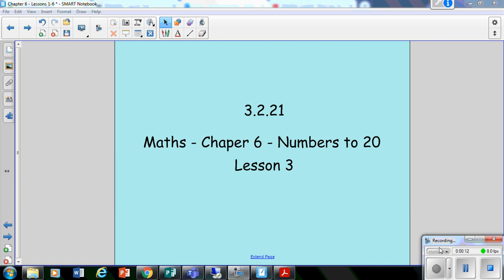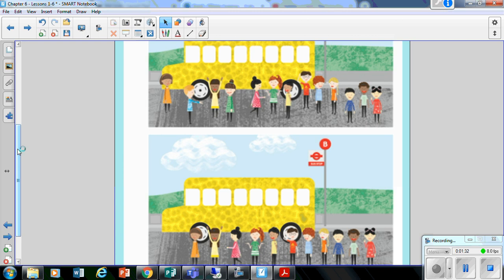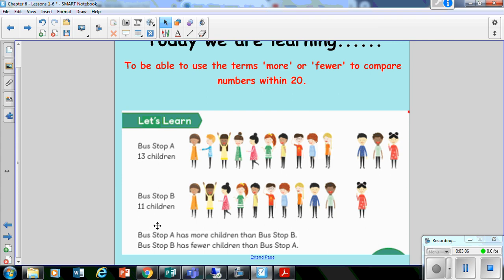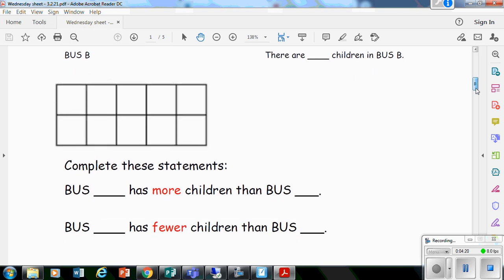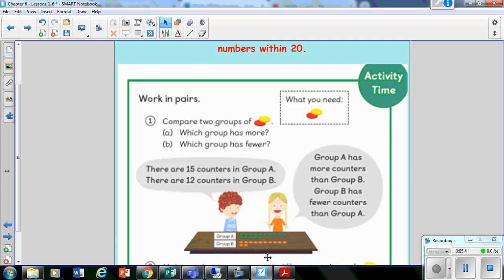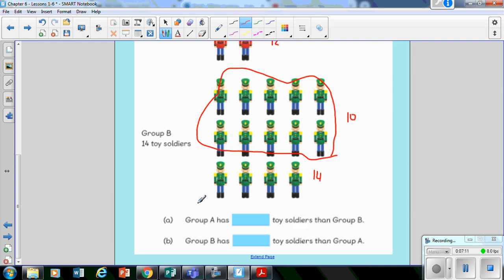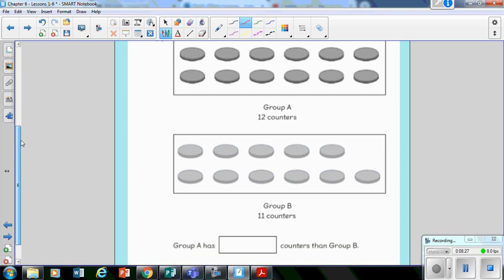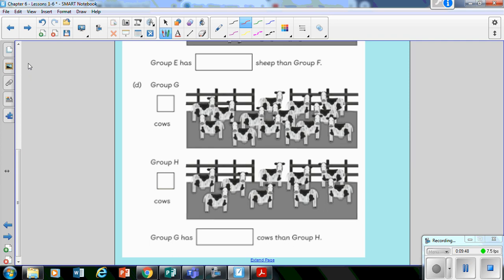3rd Feb Year 1 Maths